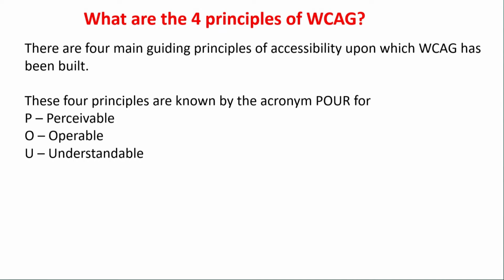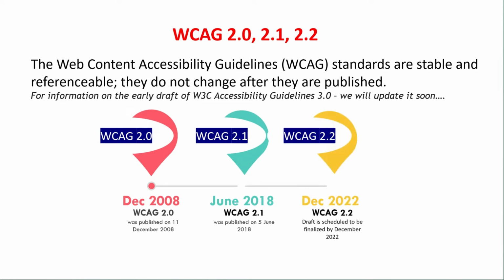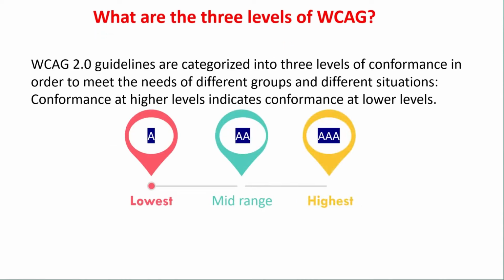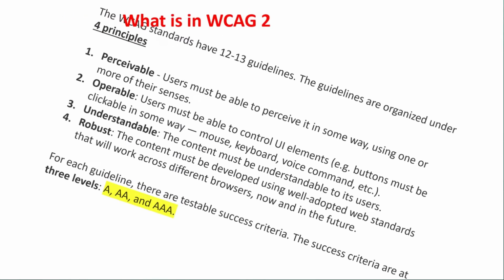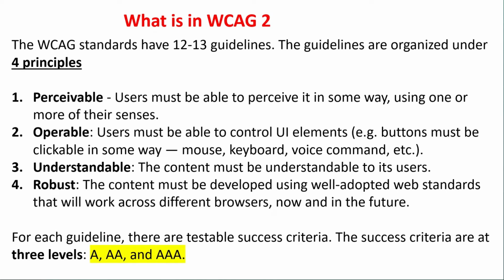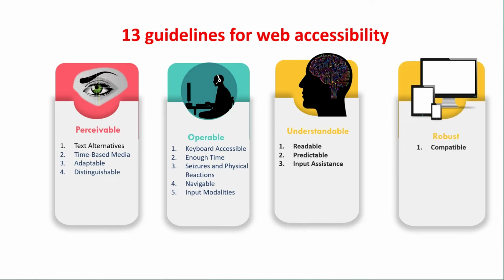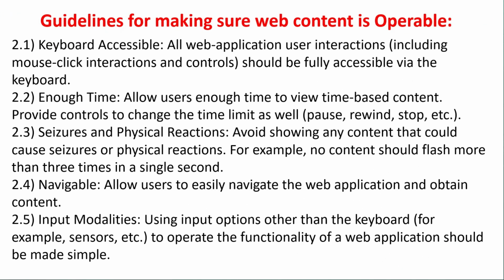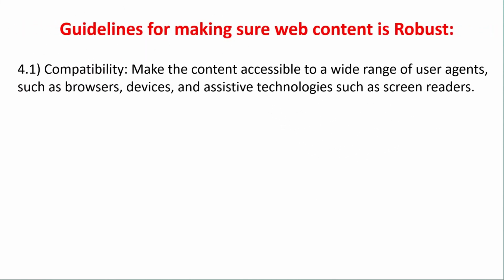edupro hub Accessibility series #3 - wcag guidelines | wcag 13 guidelines | web accessibility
edupro hub series  - wcag guidelines | wcag 13 guidelines | web accessibility

We will be providing Web Design & Development videos! let's begin with ReactJS, Bootstrap 5, Sass 7.1 architecture, accessibility WCAG and much more!